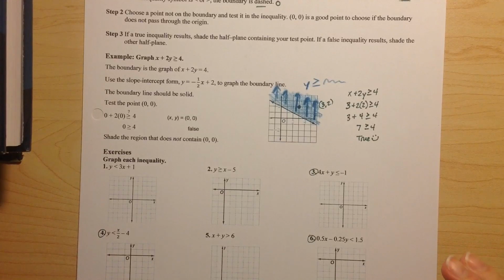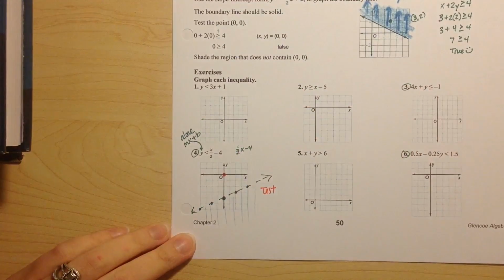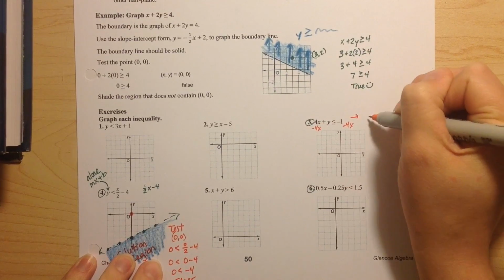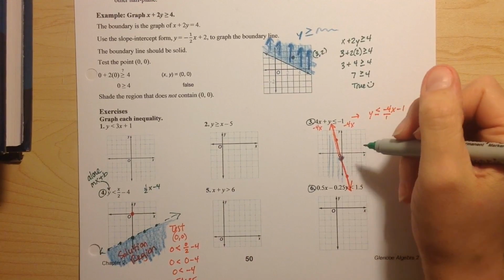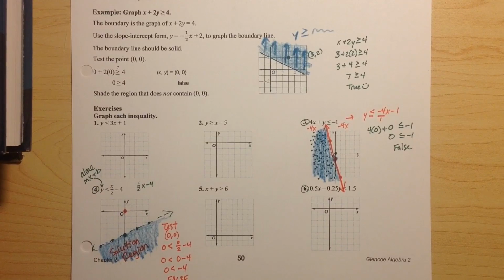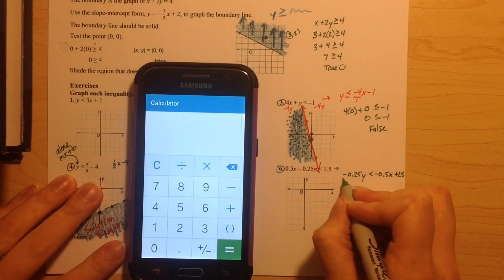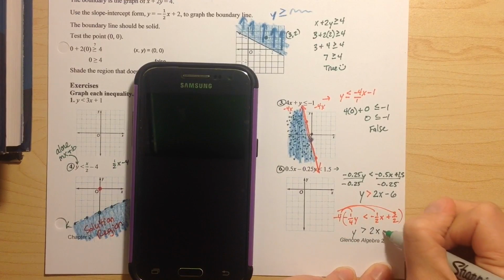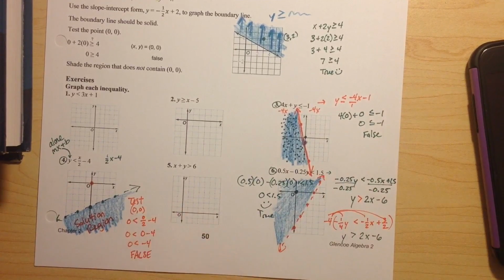Alg 2 Ch 2 Sect 8 Part 1 of 2